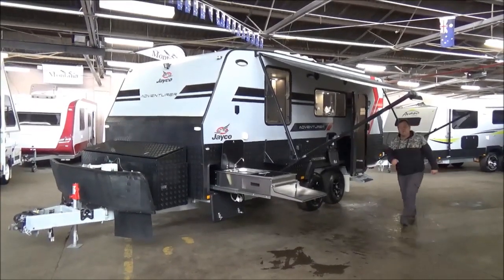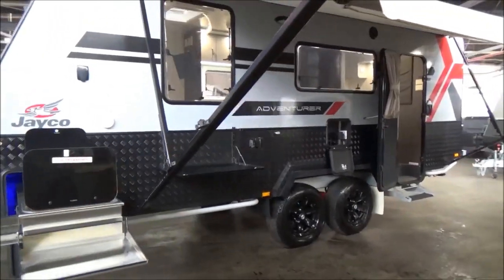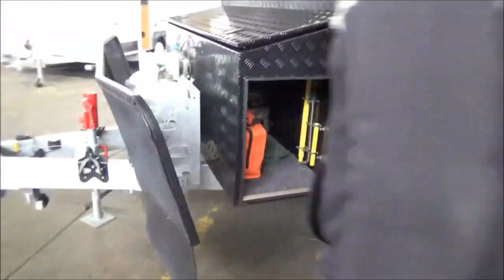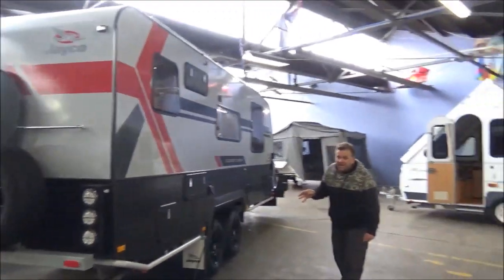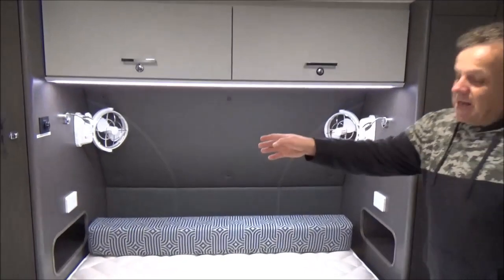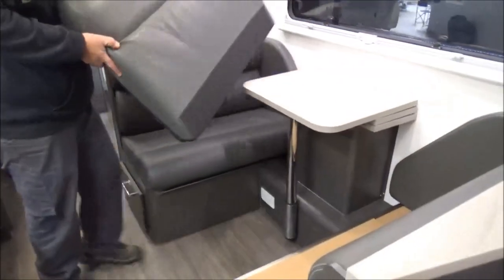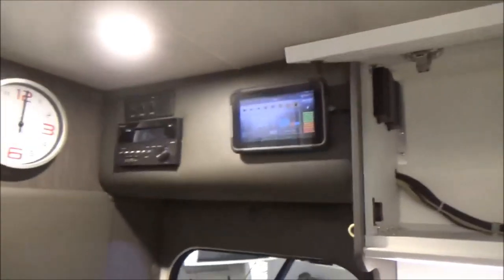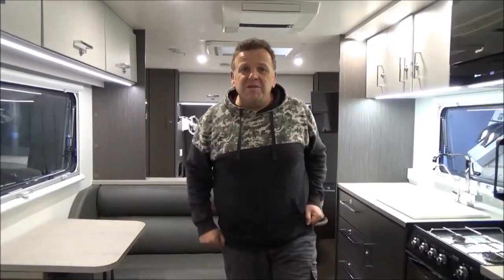JAYCO ADVENTURER FULL OFF-ROAD CARAVAN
Who wants to be the King of the Free Campers?
One Owner Stunner with The Lot...Full Independent Suspension, 3 Solar Panels with 3 House Batteries, 3 Fresh Water plus 1 Grey Water Tank, Full Bathroom with Washing Machine, 2 x Sirroco Fans, Leather Trimmed Dinette, Truma Gas Ducted Heater, Sat King Satellite System and Loads More...Be Quick For This One!!!